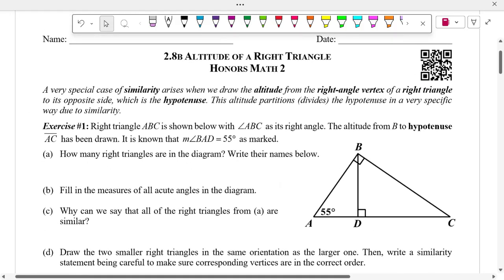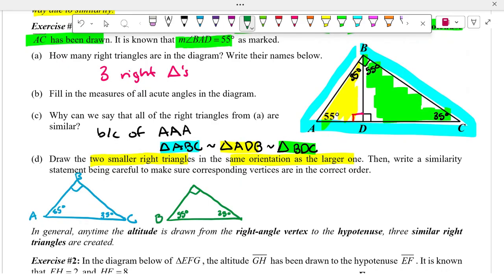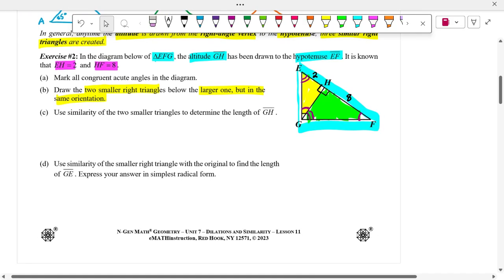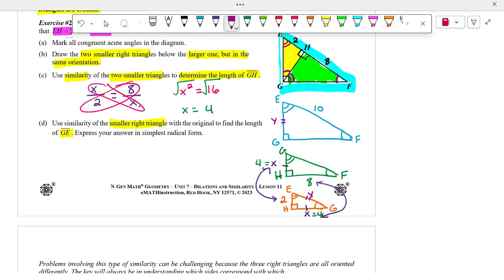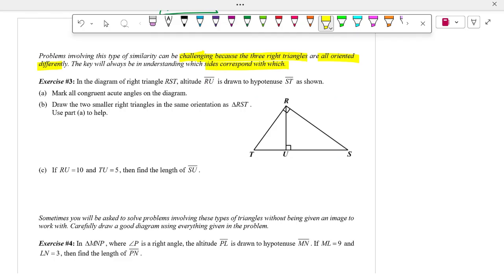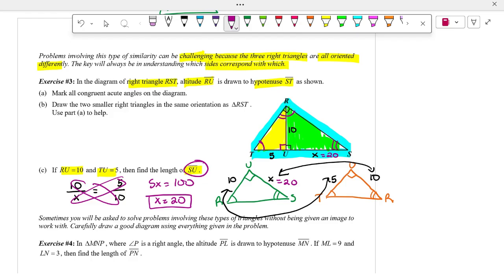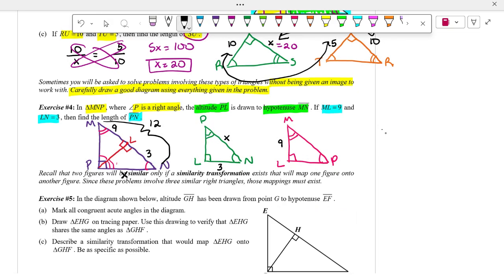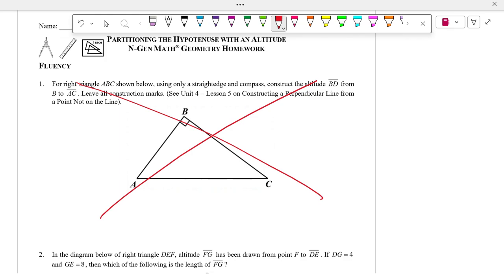2.8b Lesson - Honors Math 2 S26